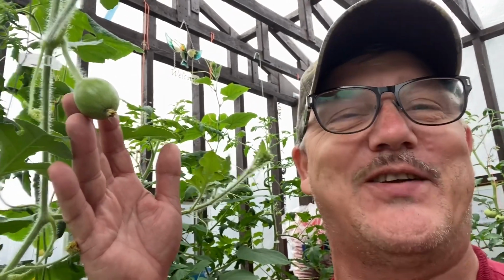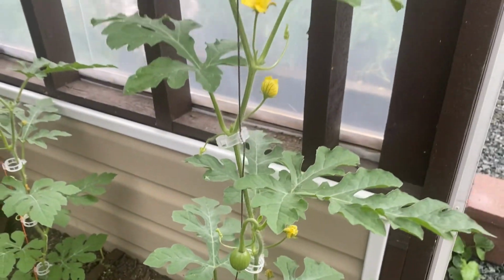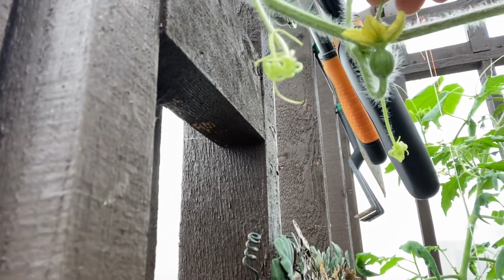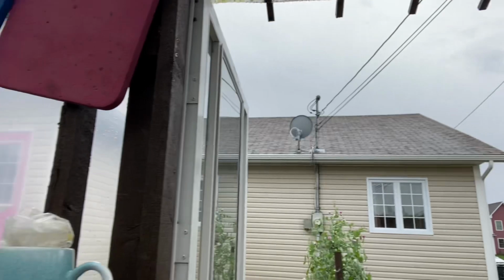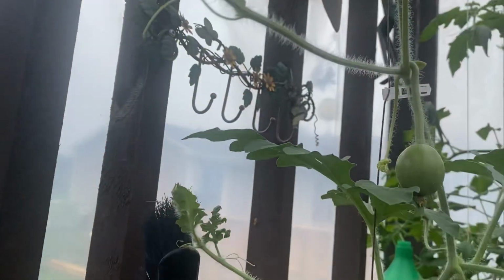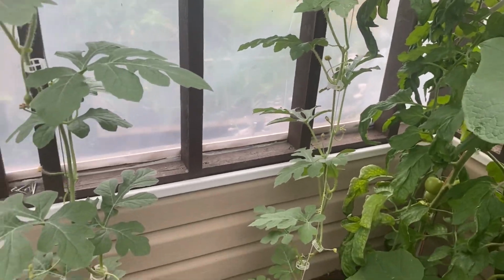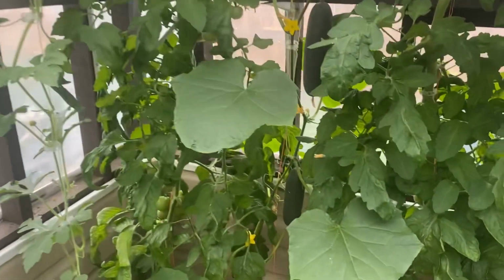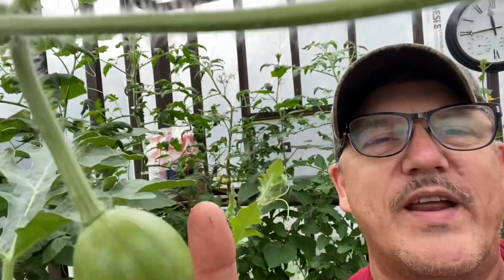Pollinating Sugar Baby Watermelons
I’m the Garden Pimp! That’s what I feel like when I’m helping my plants to pollinate…lol

Please WATCH this latest video from GBL-The Ole Church 5 Acre Homestead!

We are helping out our Sugar Baby Watermelons!

Garry and Betty Leyte
GBL-The Ole Church 5 Acre Homestead
Gander, Newfoundland and Labrador Canada
A1V 2X1